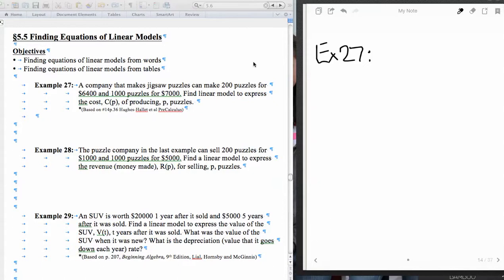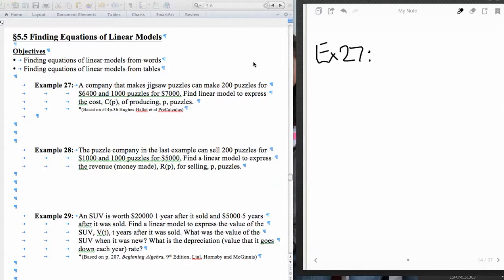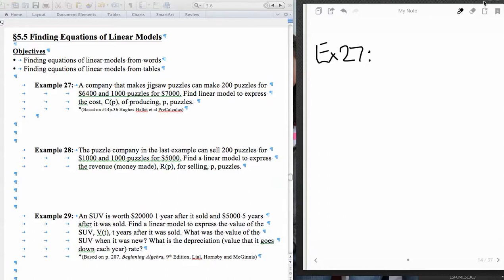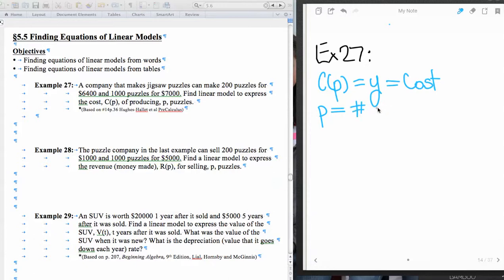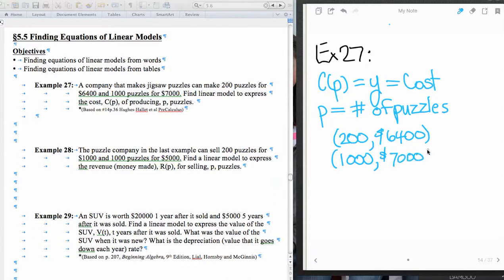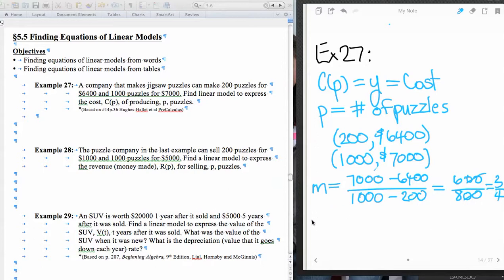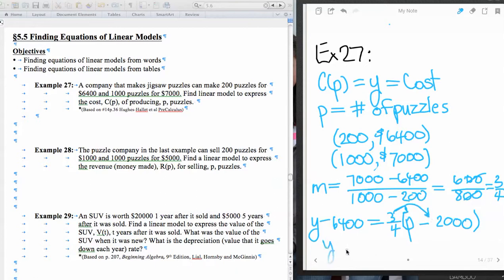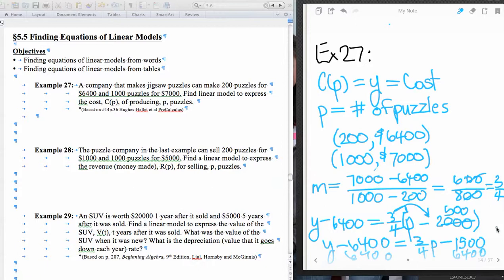§5.5 Finding Equation for Linear Models Intro